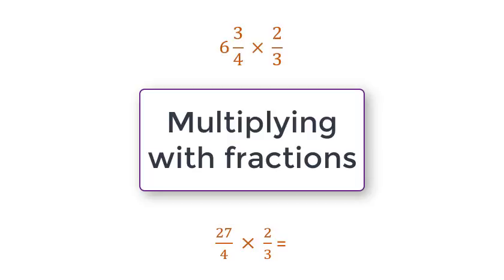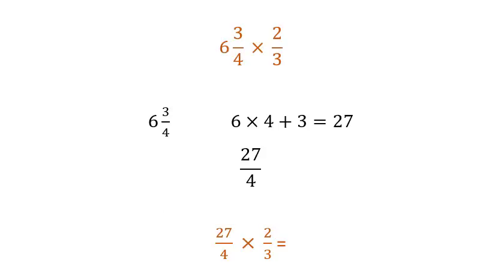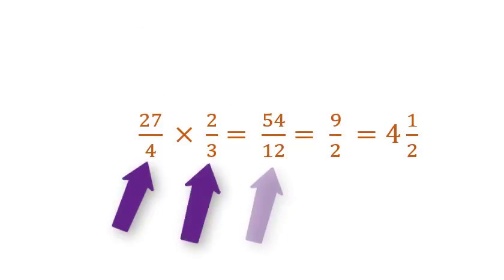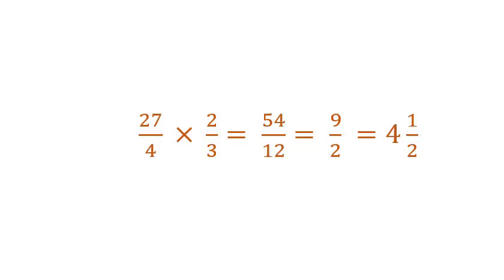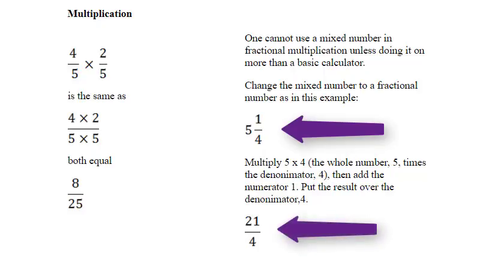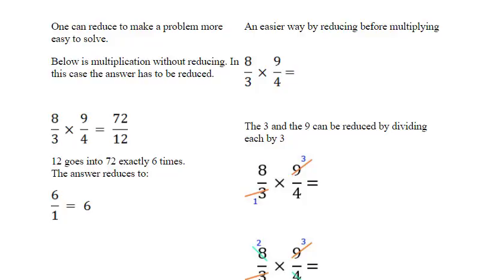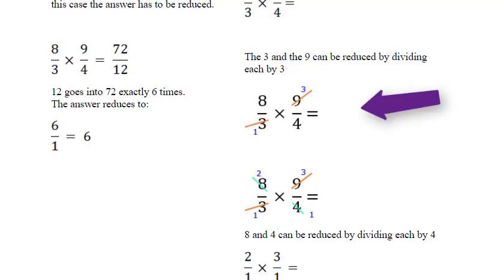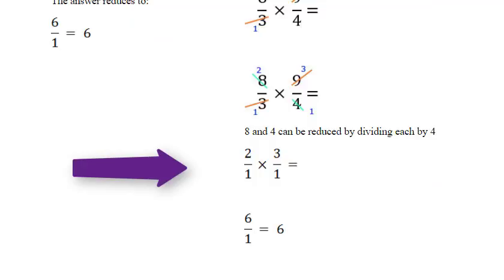ma_mul_frac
Multiplication with fractions